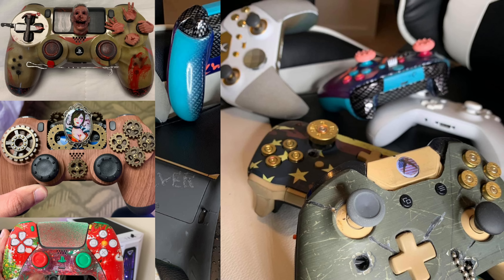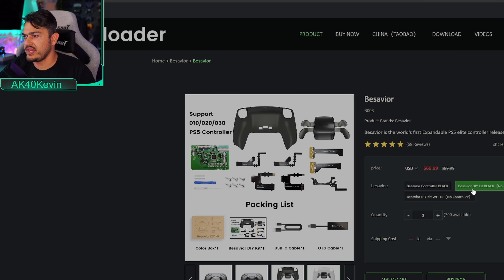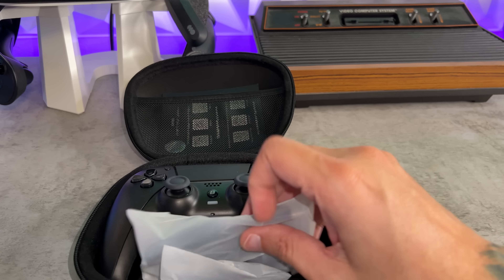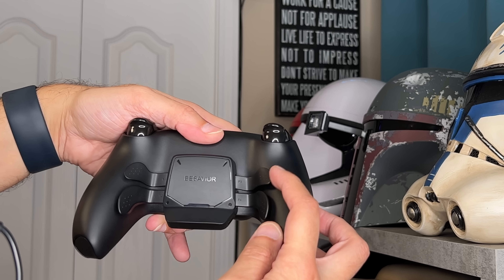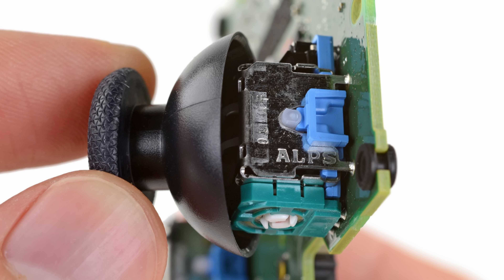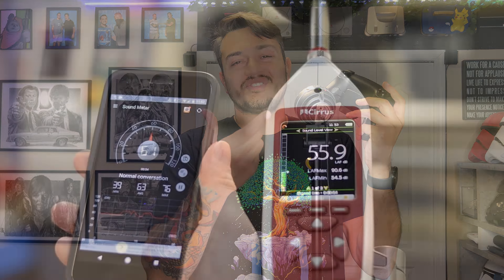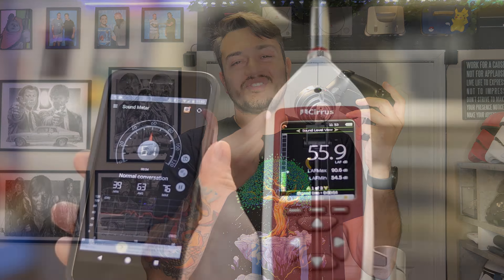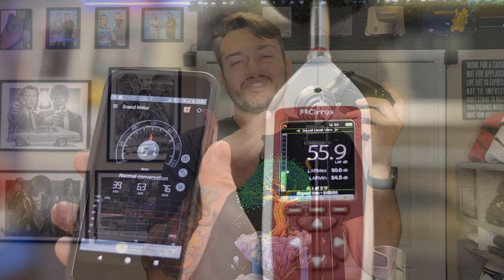Beloader Besavior Controller Review-Adapt Any Gamepad To PS5 With This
This $200 controller or $70 kit to be soldered onto a stock Dualsense offers 4 comfortable but loud paddles, very solid face buttons; best of all it can adapt tons of controllers or even keyboard and mouse to work on your PS5, all controlled by an easy to read OLED screen.

0:00 Intro
1:24 Disclaimer(s)
2:39 Summary
5:02 Unboxing and Included Accessories
7:39 Cosmetics
8:22 Build Quality
9:20 Warranty
9:47 Dpad
10:13 Face Buttons
10:57 Accessory Buttons
11:27 Thumbsticks
13:16 Rear Paddles
15:32 Input Delay
15:47 Overclock
17:11 Screen Menu/Bind Rear Paddles
19:16 How To Connect Bluetooth Controllers
19:50 How To Connect Wired Controllers
21:24 Verdict
22:15 Cons
22:42 Pros
23:02 Back to Verdict
23:59 Outro

My Gear
Monitors🖥️:

40” Sony TV

Razer Viper Ultimate:

Astro A50

Speakers🔊:
Logitech G560 Lightsync

Video Gear📷:
Sony A5100

Elgato Key Light Air:

Elgato Ring Light:

Audio Gear🎙️:

Shure SM7B

Rode Podmic:

Go XLR